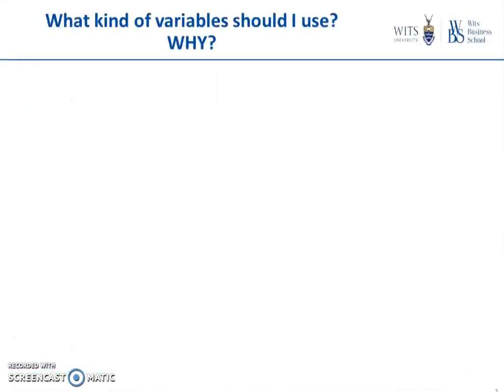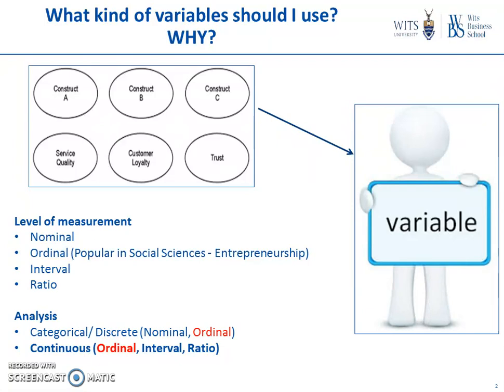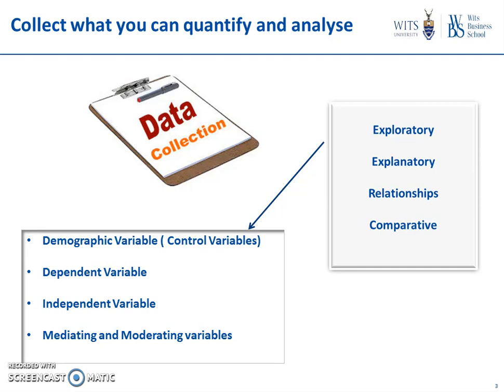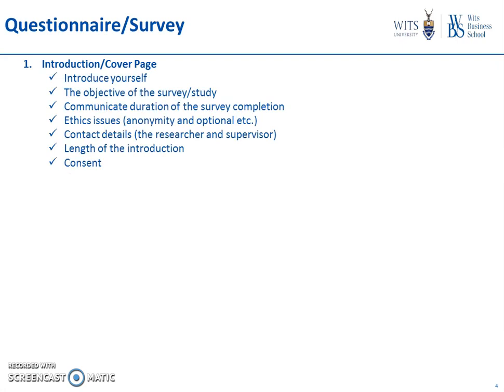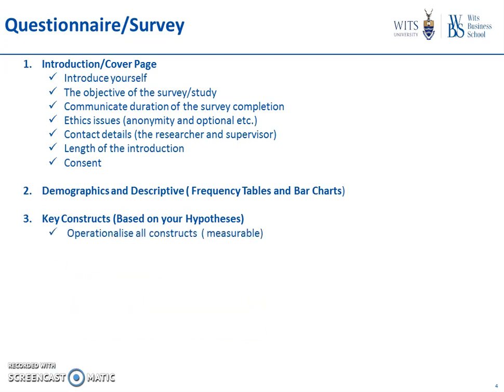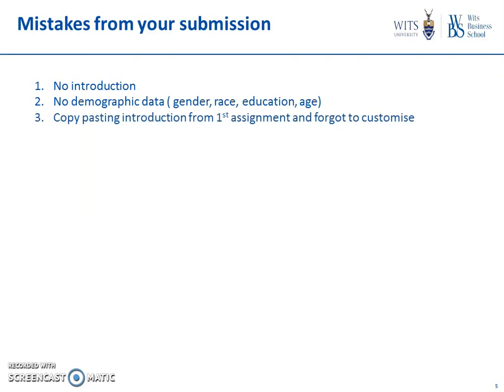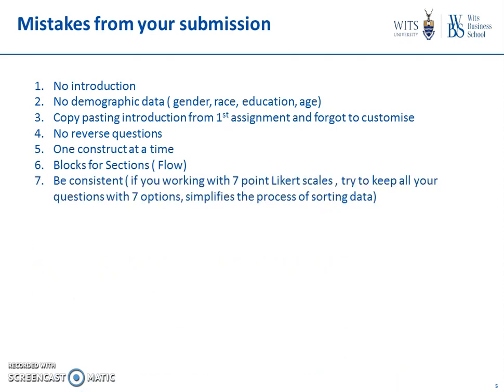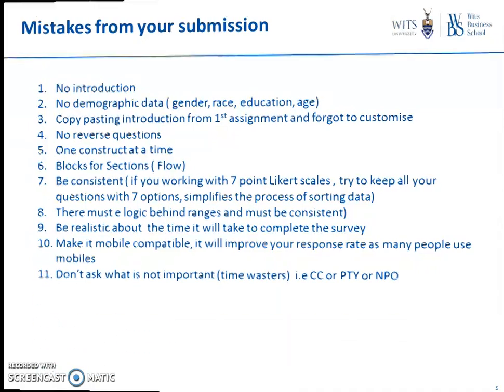Research Instrument 1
Research instrument is a very important tool and it has to be design properly to ensure that you collect relevant data. If the instrument is flawed then the data collected will be too so are the results